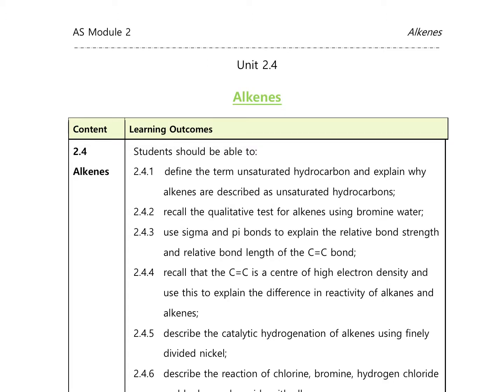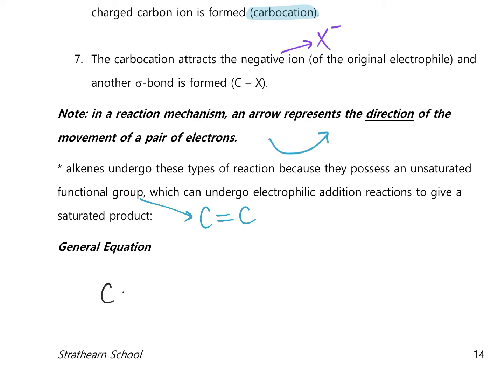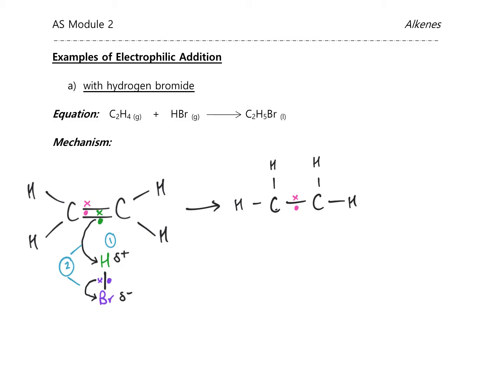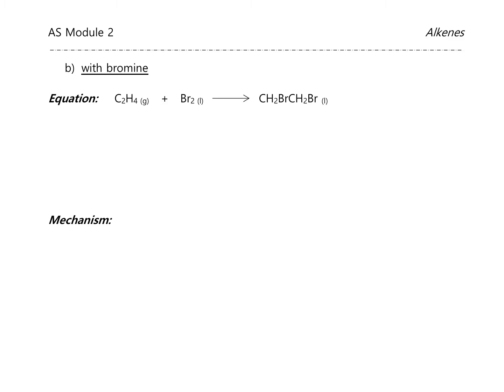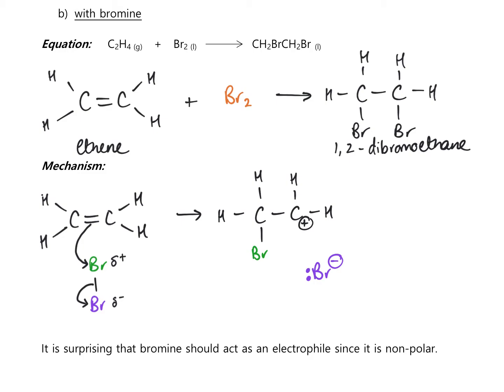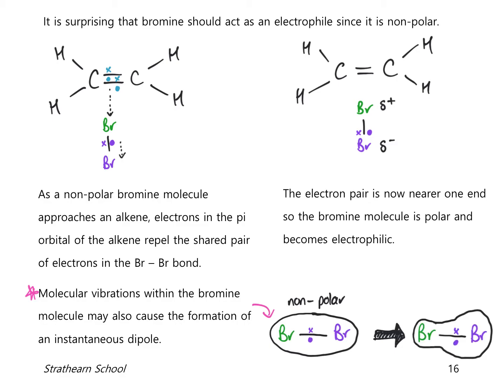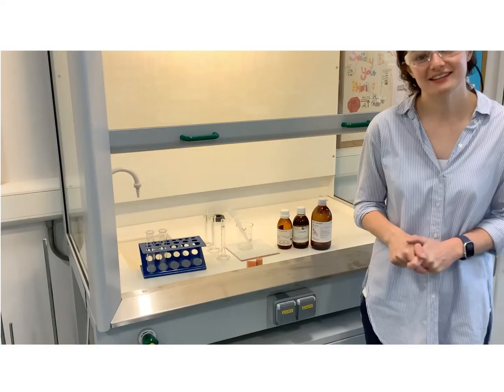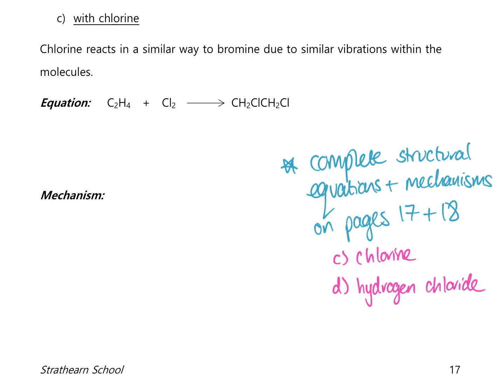Alkenes - Electrophilic Addition Reaction Mechanisms